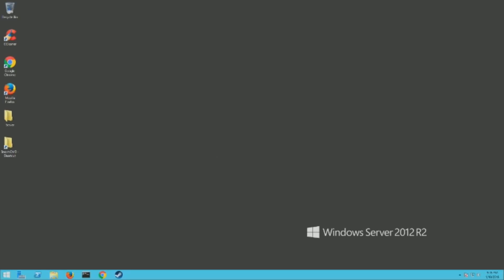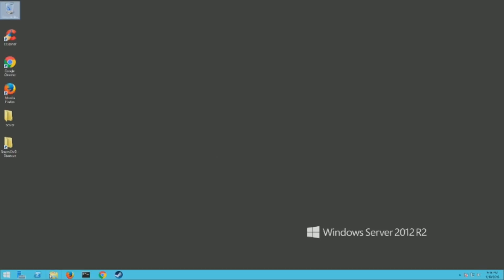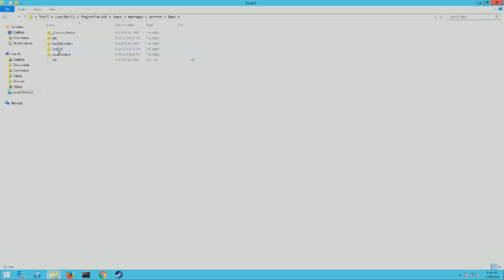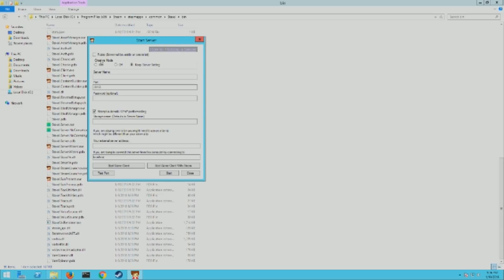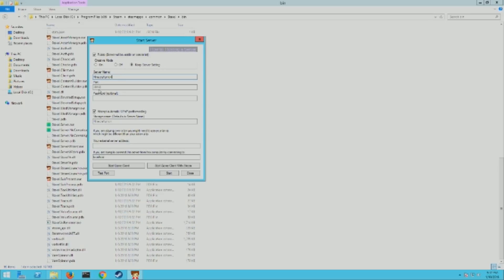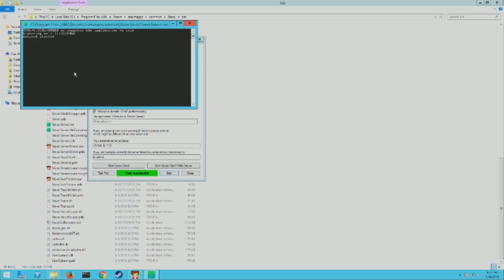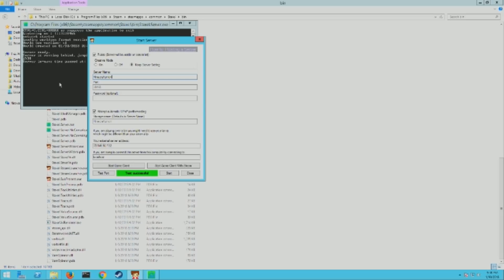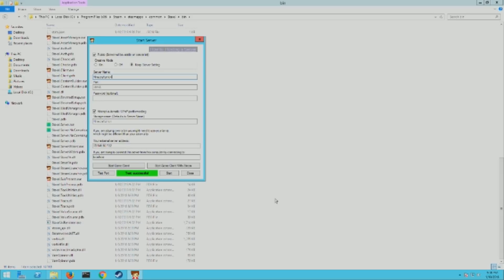Staxel Dedicated Server Setup